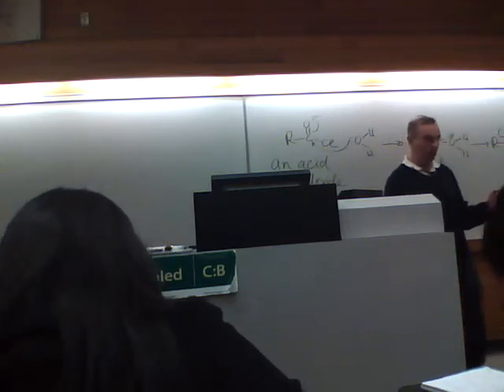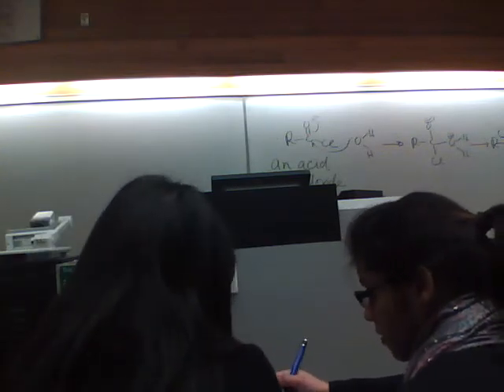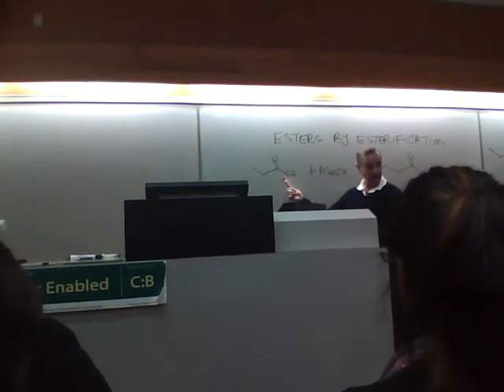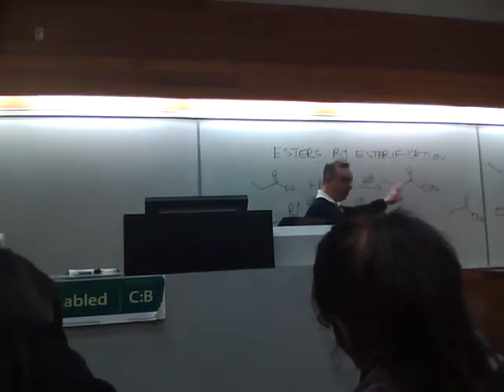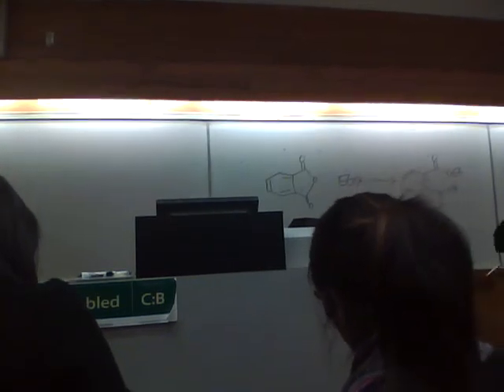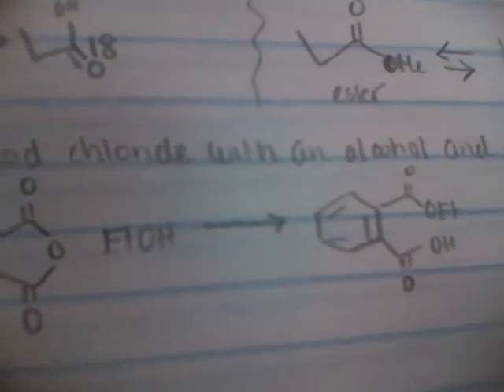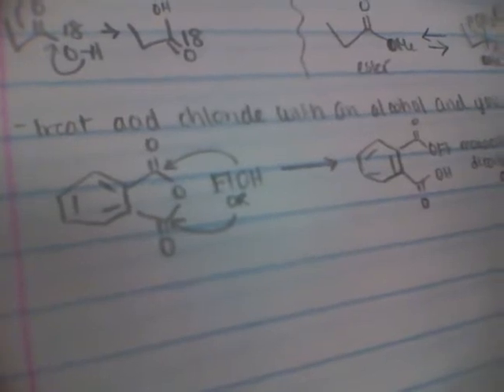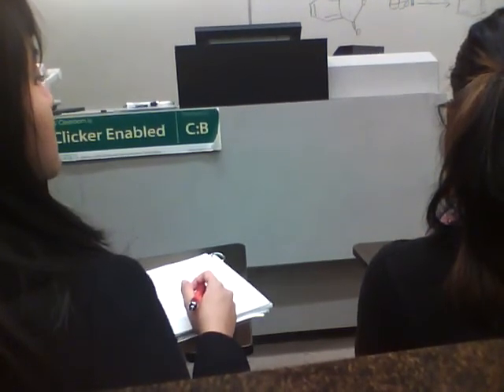Chemistry 263 Clive: November 18, 2011